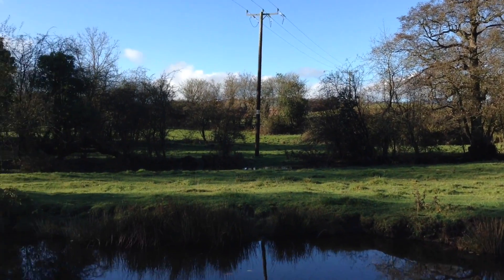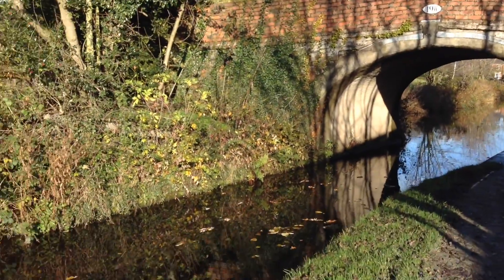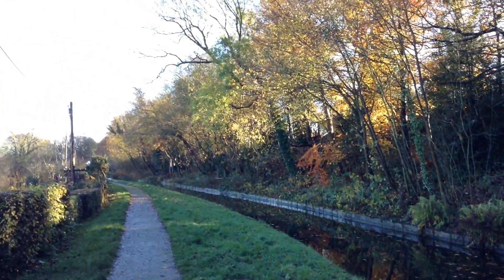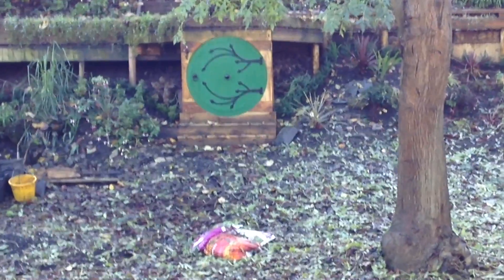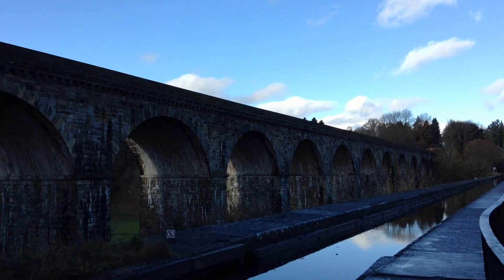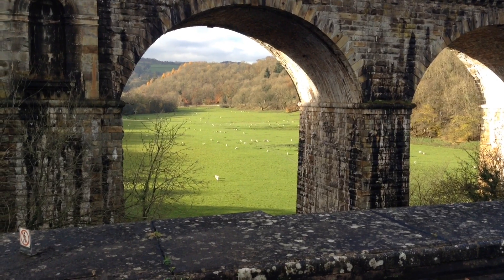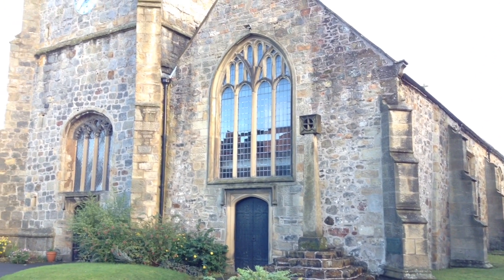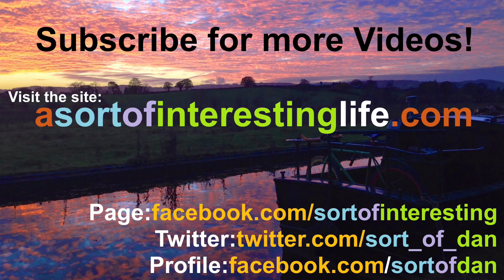A Canalside Walk to the Village! (Good Old Chirk!)